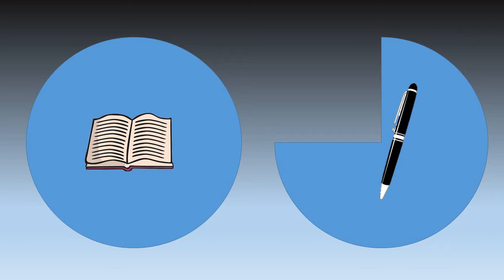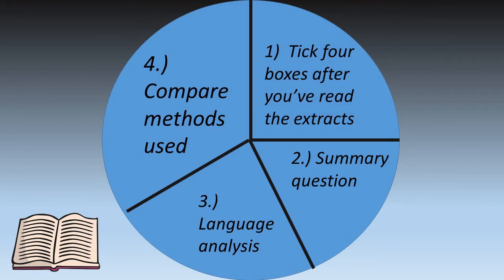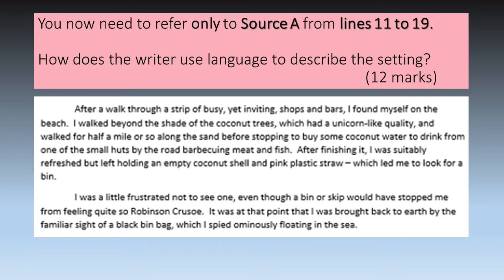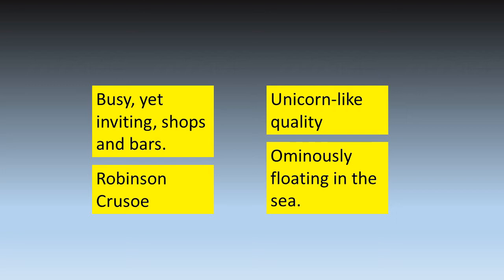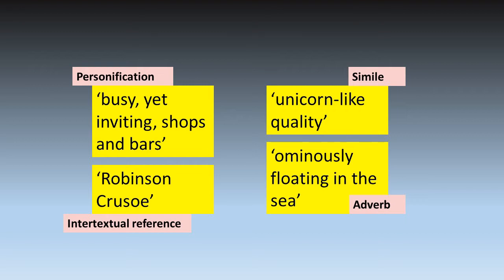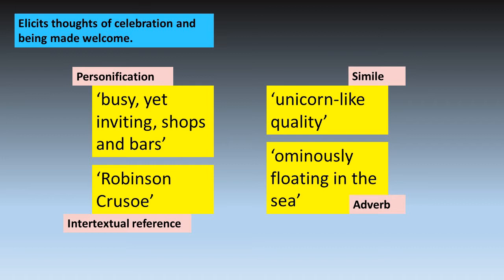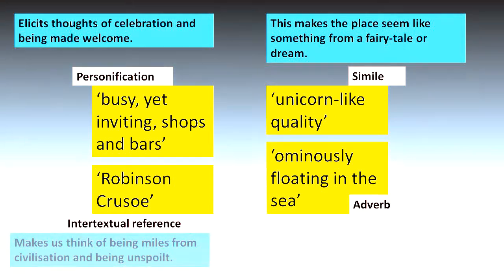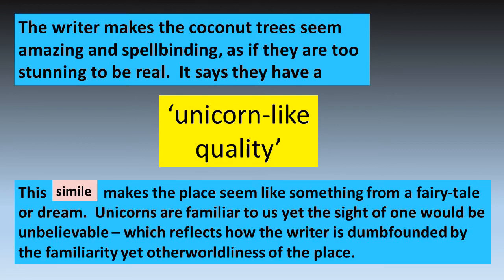English Language Paper 2 Question 3 Quick Revision Session: AQA GCSE English Language - Non-Fiction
In this short video, you'll be given two extracts to study and a walk-through of P2 Q3 from Section A of the examination paper.  You'll also be reminded of how to manage your time in the exam - along with a model response and optional activity to continue with to help you revise further - and all in under 10 minutes!